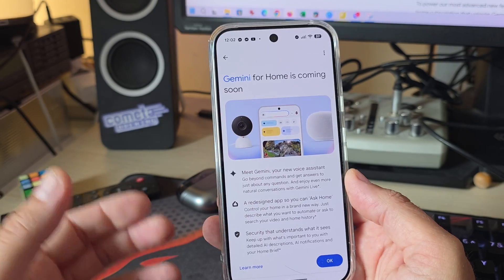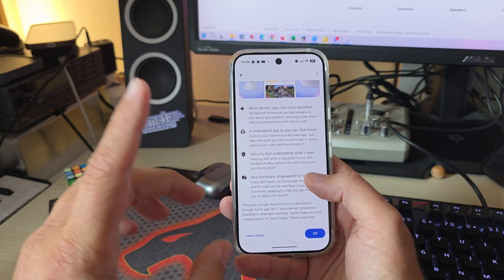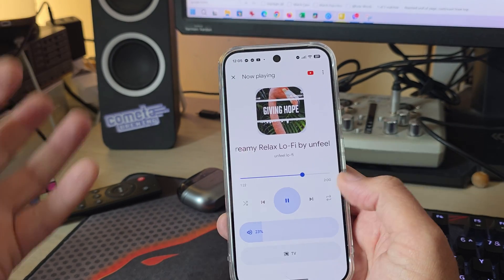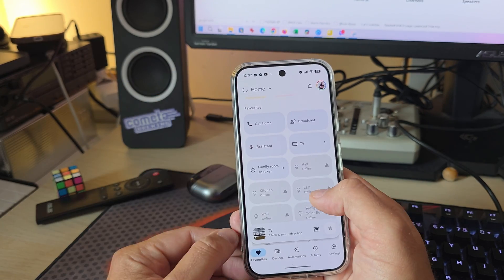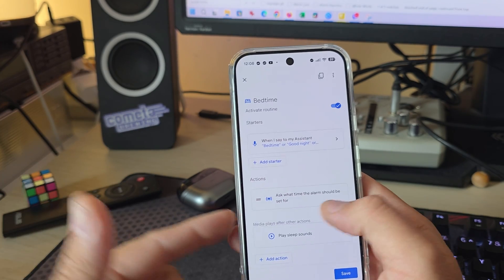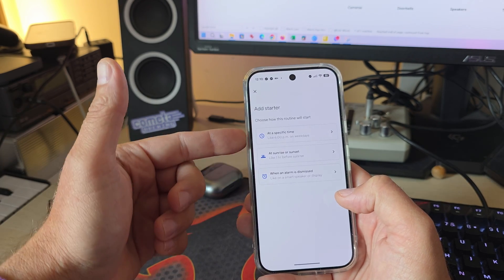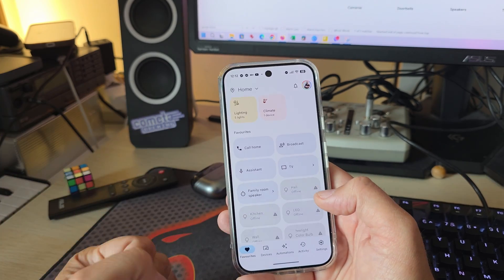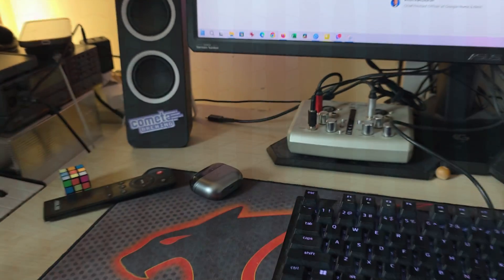New Google Home App redesigned for Gemini - New Design, Activities & More